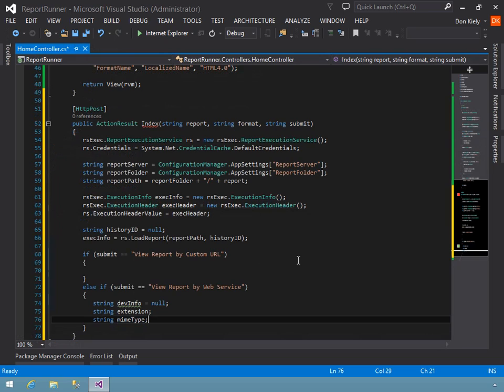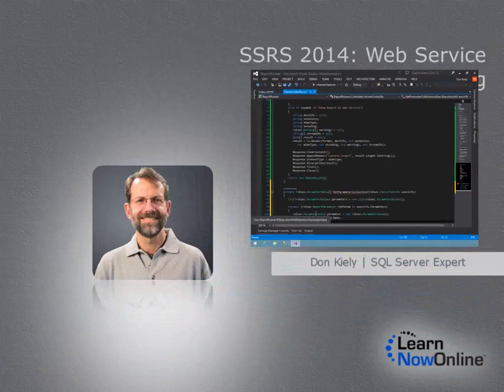Trailer for SSRS 2014: Web Service Programming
Trailer for SSRS 2014: Web Service Programming with expert Don Kiely

In this course you’ll learn how to use the Report Server Web Service, and see some examples of how useful it is. You’ll learn about the two endpoints that Reporting Services exposes, the management and execution endpoints, and the differences between them. You’ll also see how to build an application using the Web services to display a list of reports and render format options, both retrieved dynamically from the report server, as well as how to execute the selected report using both a custom URL and the execution Web service. As a bonus, you’ll learn how to dynamically determine whether the selected report has required parameters and one way to supply parameters to the report.